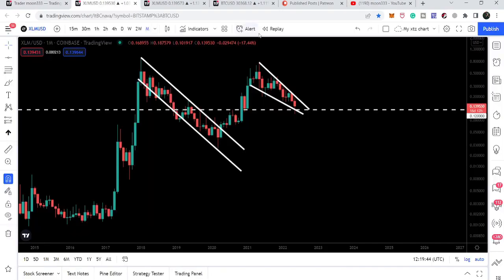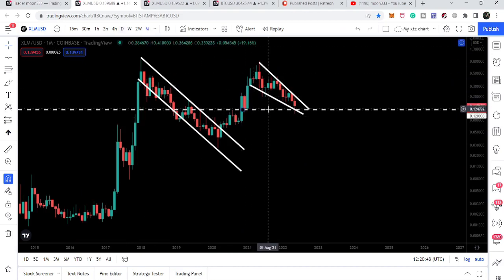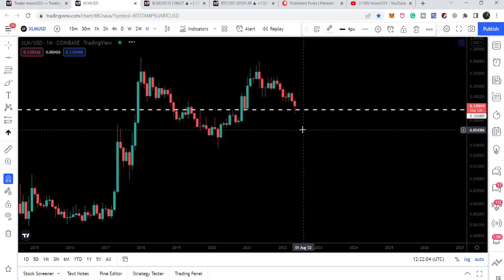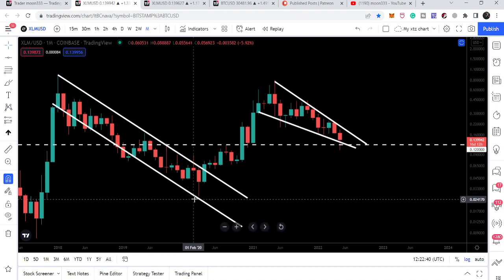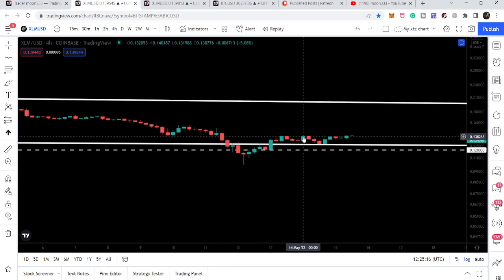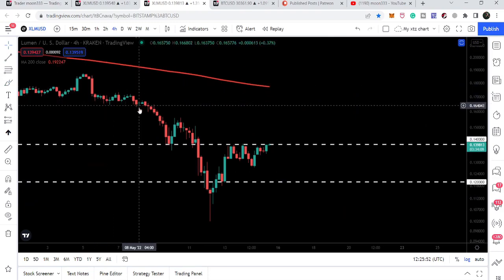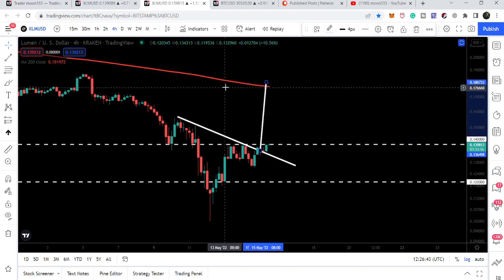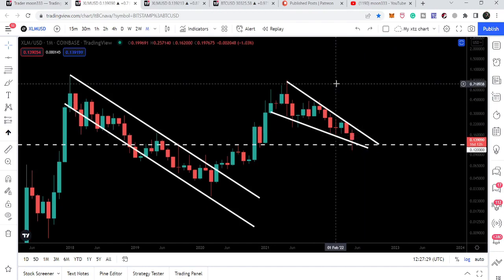Stellar Lumens XLM Is Making Another Attempt To Breakout The Inverse Head & Shoulder Right Now!!!